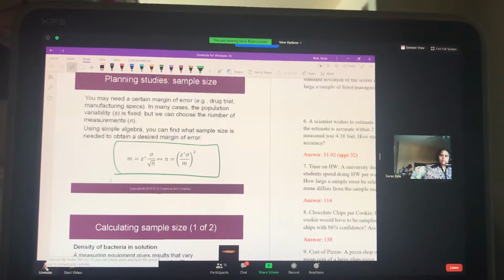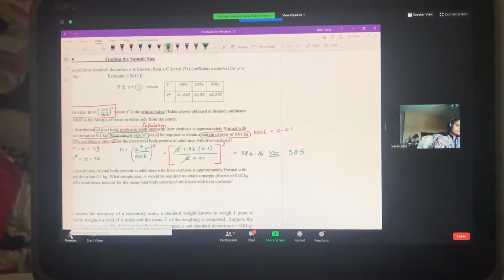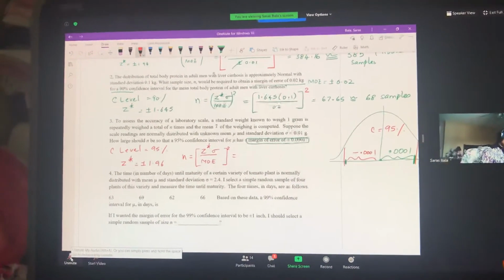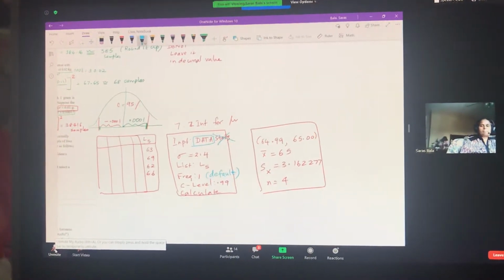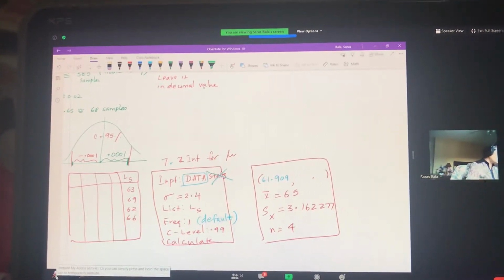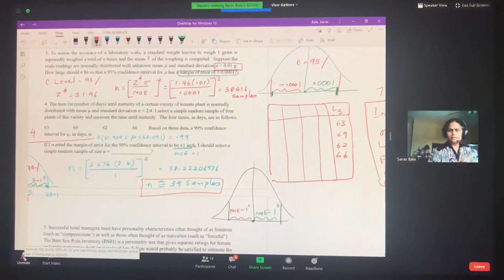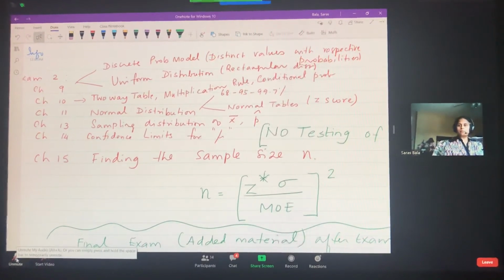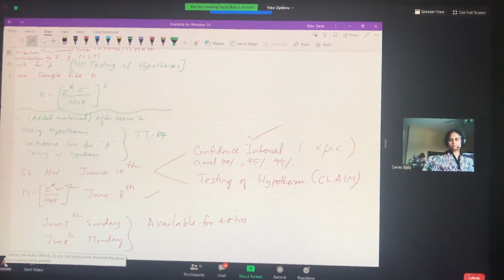June 3, 2020